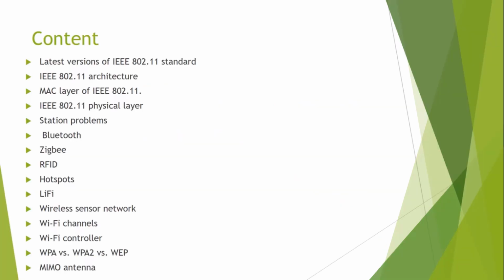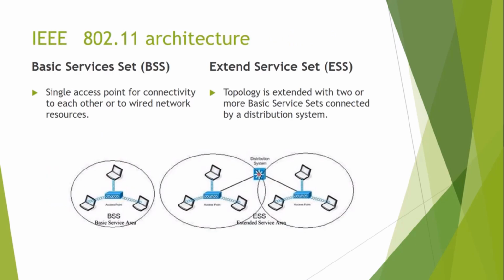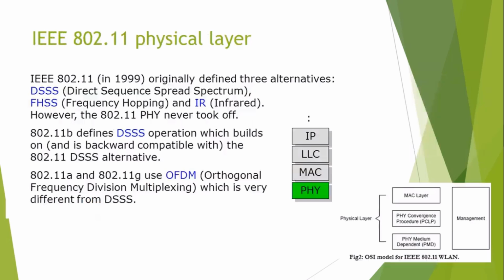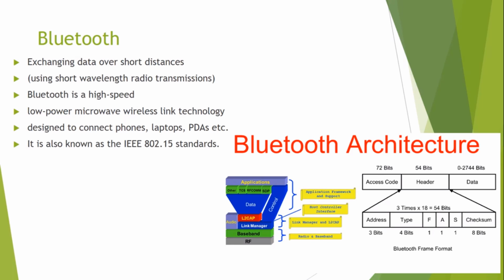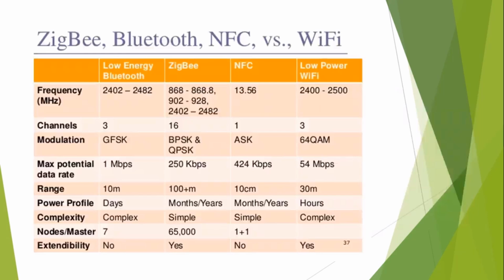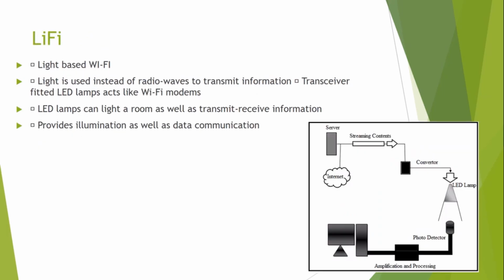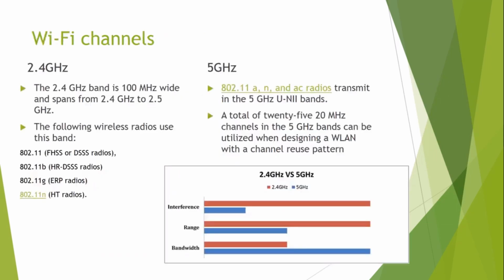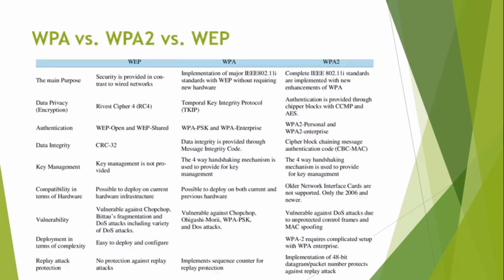MS18910650 A T N ATHAUDA WNT